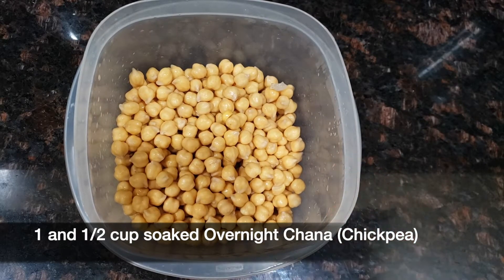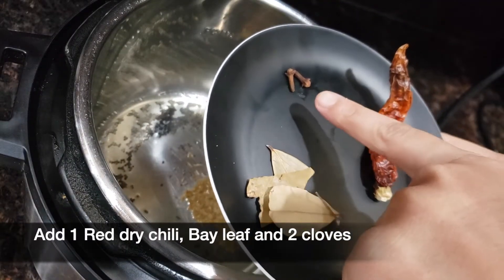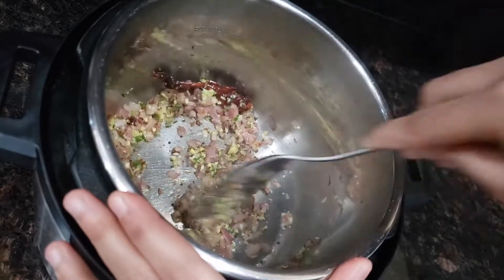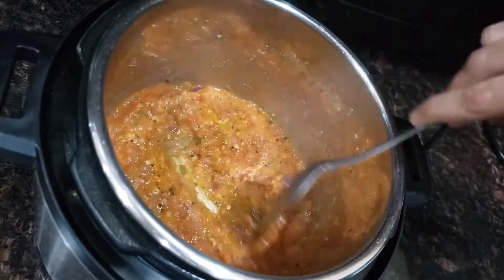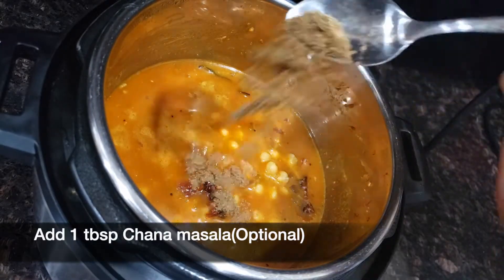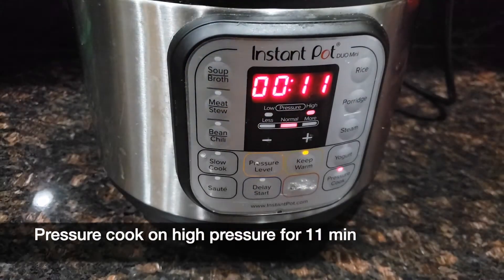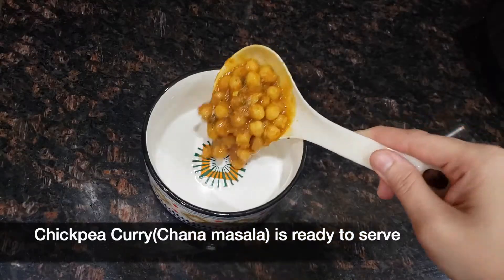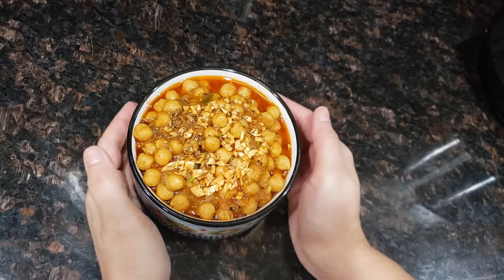Chana Masala | Chickpea curry recipe | Chana masala in instant pot | Instant pot chole masala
Chana Masala / Chickpeas Curry is a favorite Indian dish. This one-pot recipe for the authentic Chana Masala can be made in the Instant Pot or stovetop Pressure Cooker. A healthy protein-rich vegan and gluten free chickpea recipe. This restaurant style Chana Masala is such a delicious and healthy dish.

Ingredients :

1 and 1/2 Cups Soaked Chickpea
1 tbsp oil
1 dry chili, Bay leaf, 2 cloves
1 cup(1 medium) chopped onion
1 tbsp Green chili, garlic and ginger paste
2 tomatoes puree
1 tsp red chili powder
1 tsp coriander powder
1/2 tsp turmeric powder
1 tsp chana masala(Optional)
1/2 tsp Garam masala
Salt as per taste
Pinch of soda

For Tadka :
1 tsp Ghee/ Clarified butter
1/4 tsp cumin seed
1 tsp chopped garlic
Pinch of chili